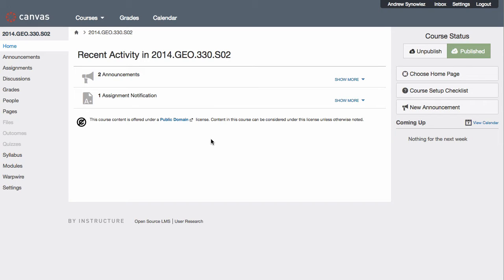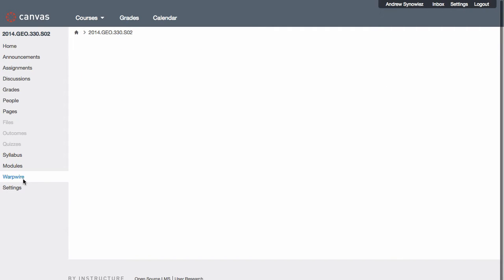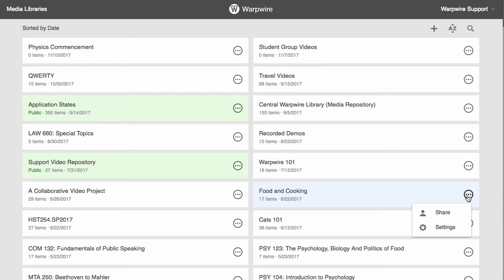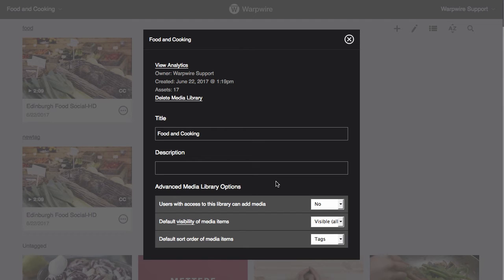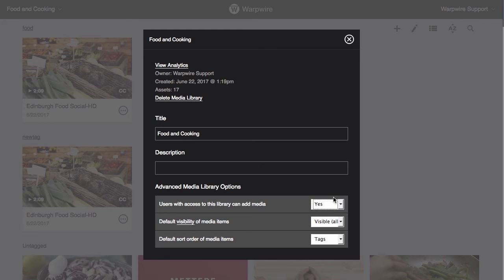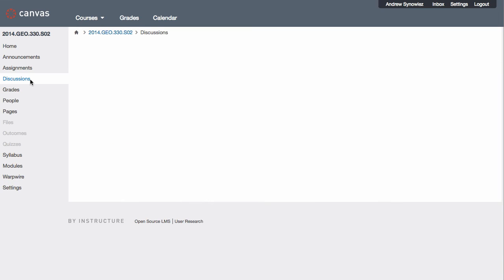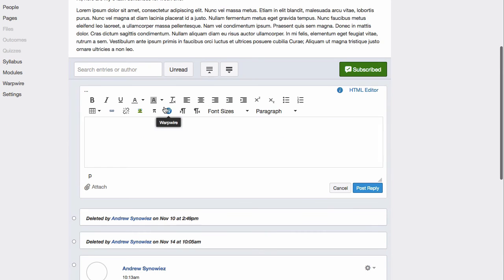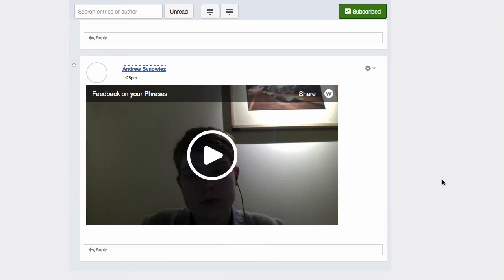Foreign Language Course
Use video to practice your pronunciation with your peers. See how Warpwire can be used effectively in foreign language courses to benefit your students.